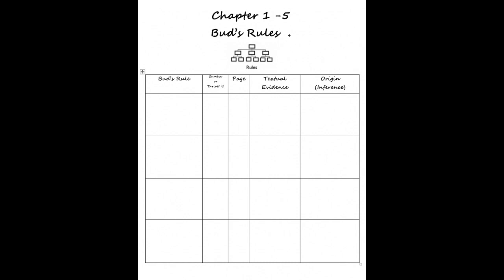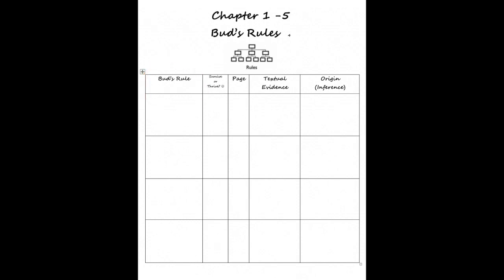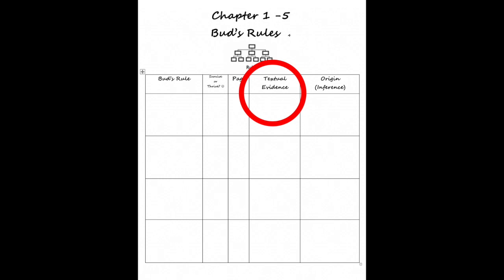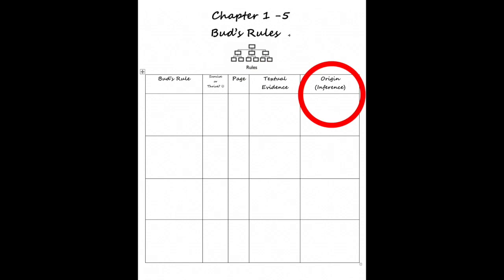Bud Not Buddy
Bud Not Buddy.  THis video is to help students understand Bud's Rules and whether or not those rules help them survive or thrive. There's a part at the end of this video talking about why we have to fill out so many worksheets with this.